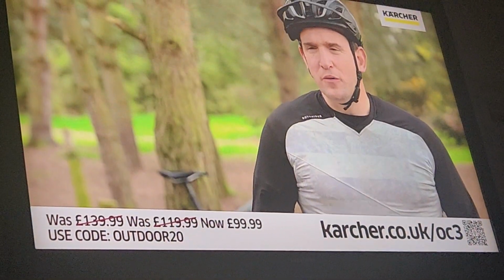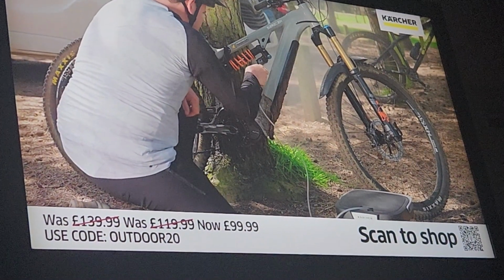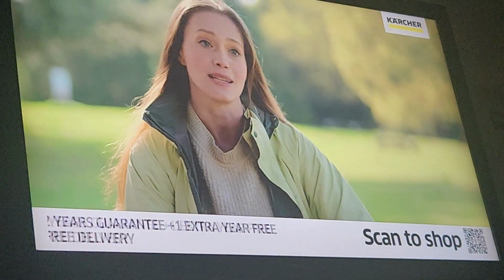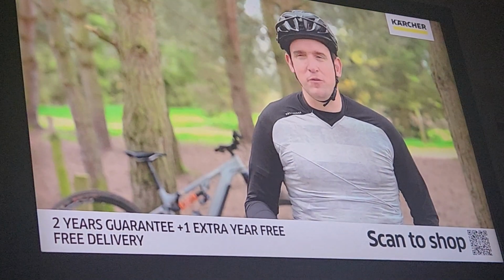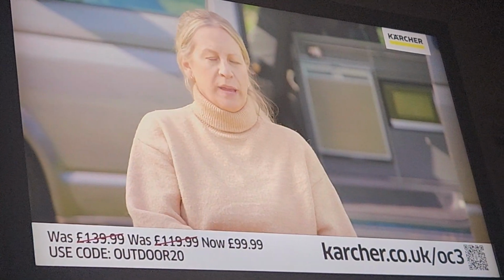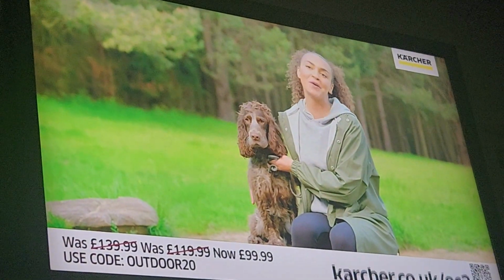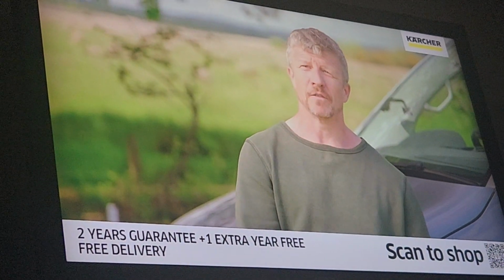karcher oc3 foldable advert